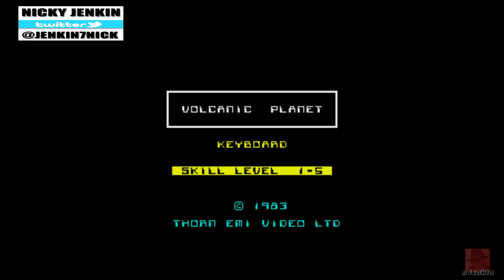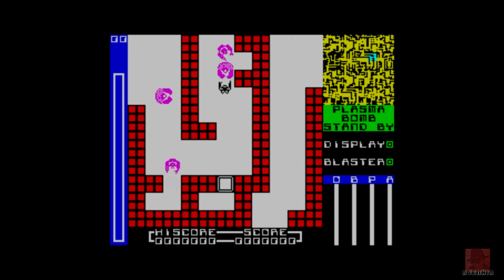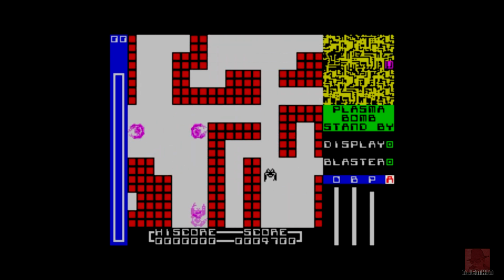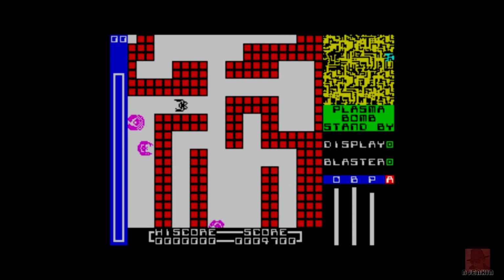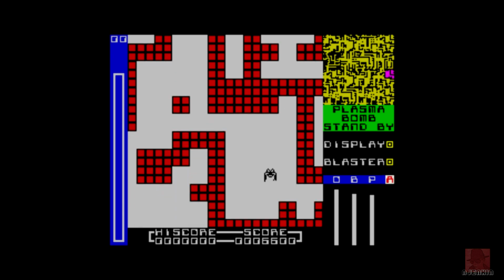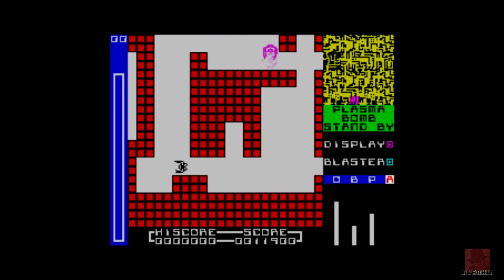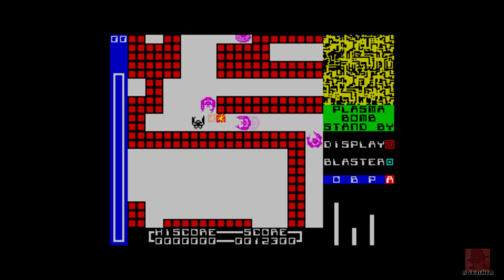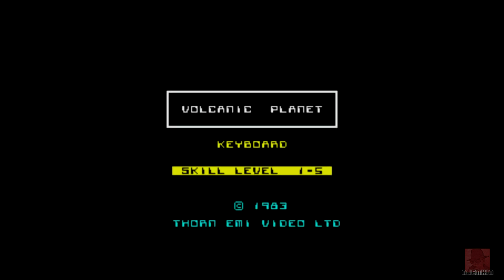Volcanic Planet - on the ZX Spectrum 48K !! with Commentary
VOLCANIC PLANET - on the ZX Spectrum 48K. Published by Thorn Emi Video Ltd in 1983. It's one of those early maze games. Aliens are up to no good again. Their volcanic planet must be destroyed. Think they made a prank phone call or something?  :oP